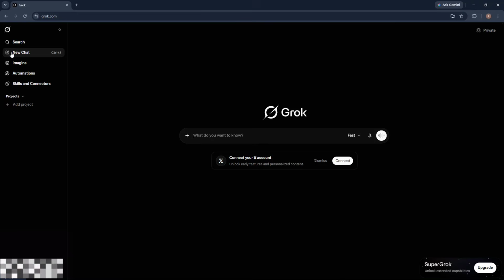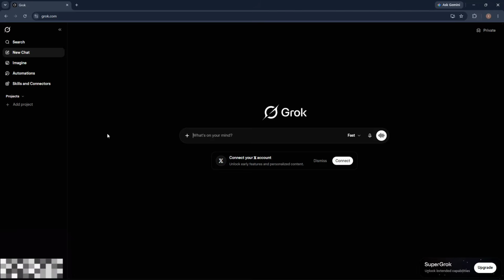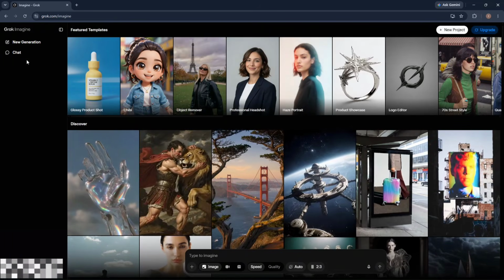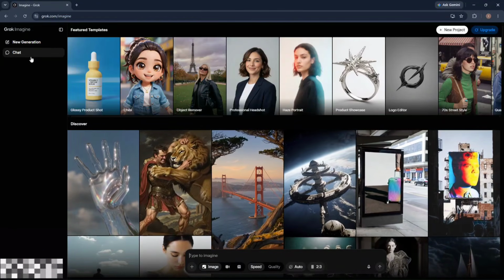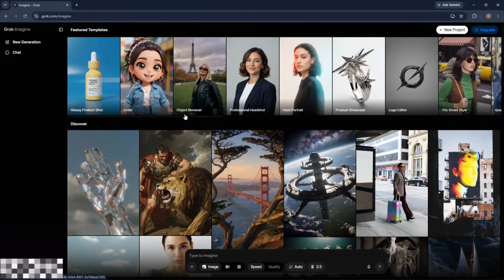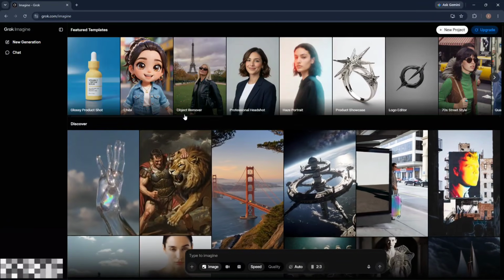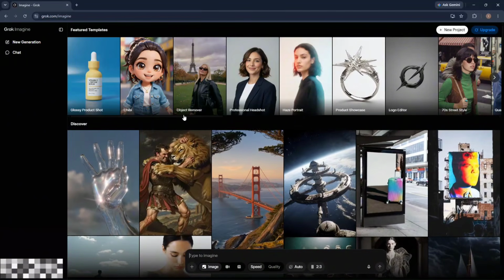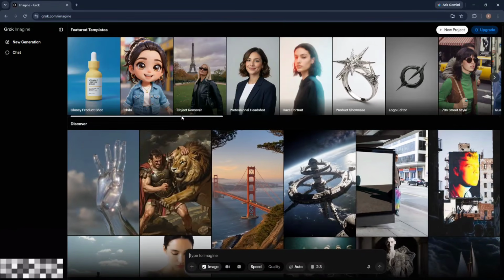How to Use Grok AI for Free (Unlimited Access Tips)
Want to learn how to use Grok AI for free? 🤖 In this beginner-friendly tutorial, I'll show you how to access Grok AI, create an account, use free features, and get the most out of Grok without paying for a subscription.